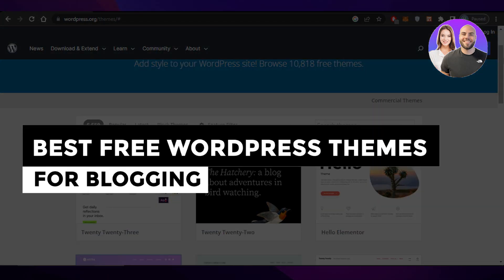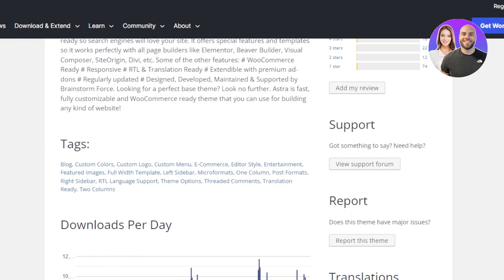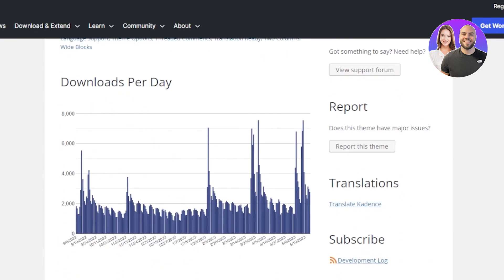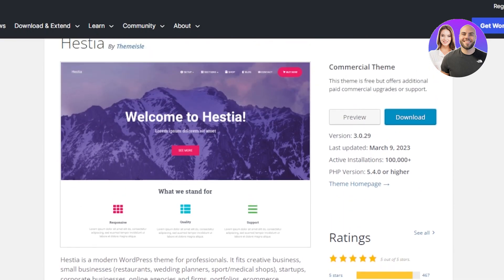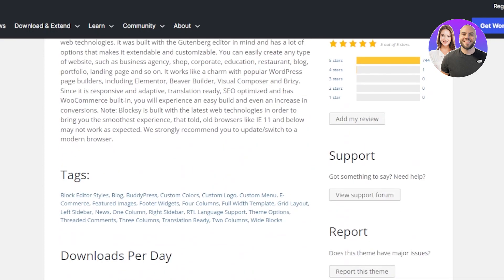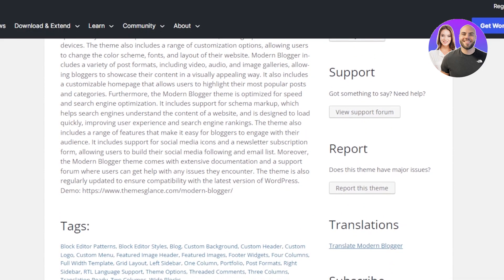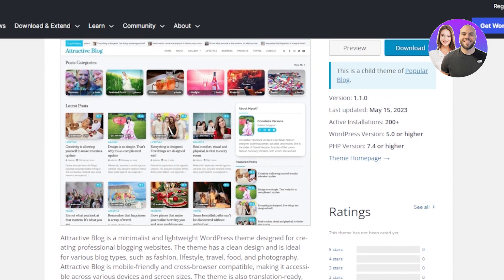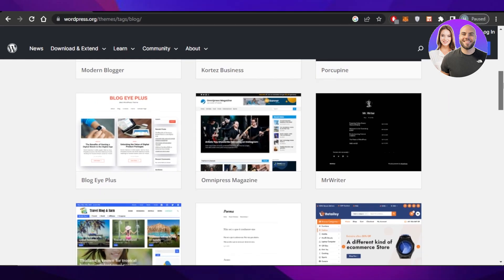Best FREE WordPress Themes For Blogging 2026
In this video, we show you the best free WordPress themes for blogging in 2026. Learn which themes are perfect for creating a professional blog without spending a dime.